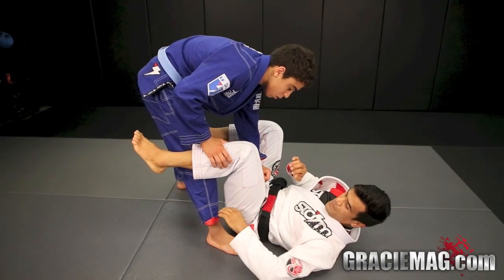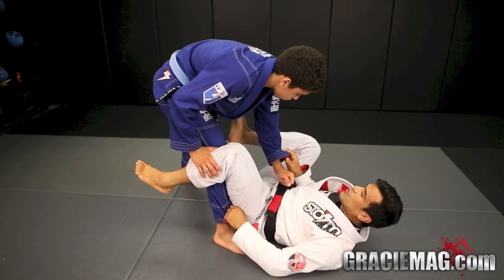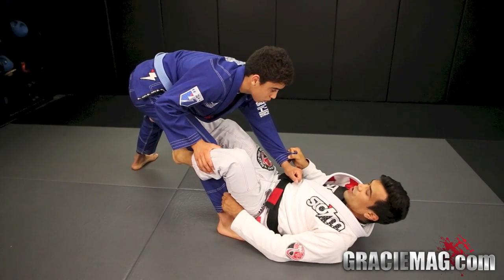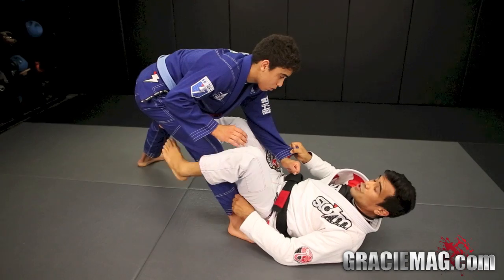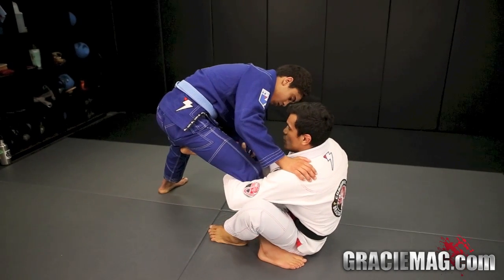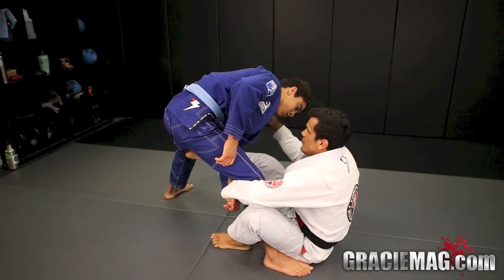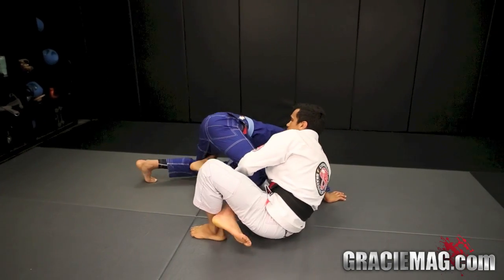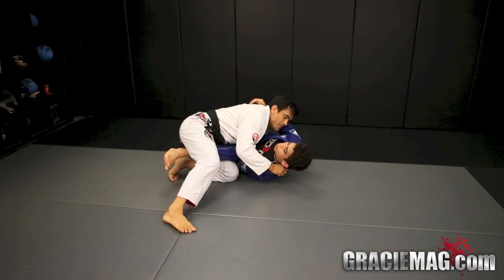Cobrinha: a quick way to sweep from the sit up guard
Four times world champion and two times ADCC champion, Rubens Cobrinha is rightly considered one of the best competitors of all times. Here we find him teaching exclusively to GRACIEMAG.com a simple, quick and efficient sweep from the sit up guard. Play and learn.